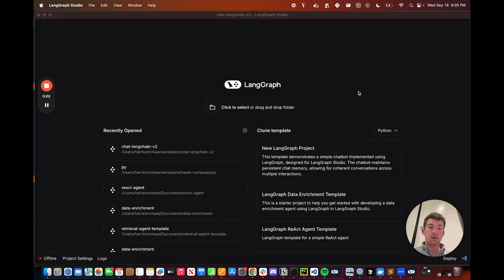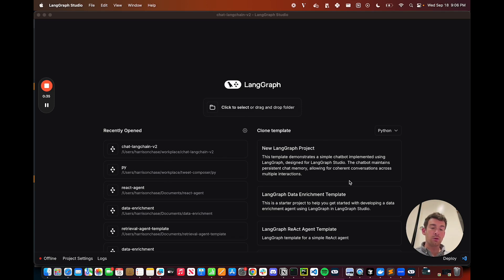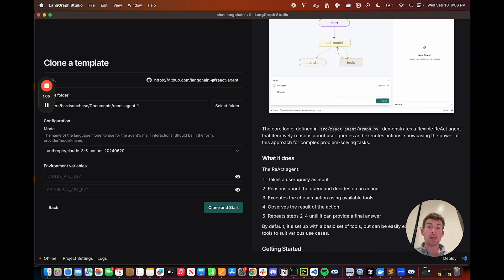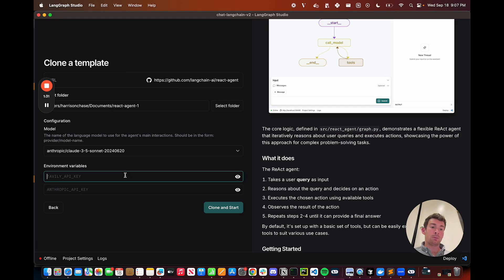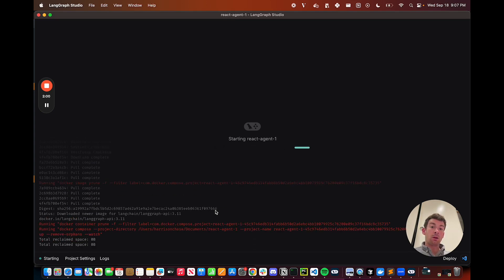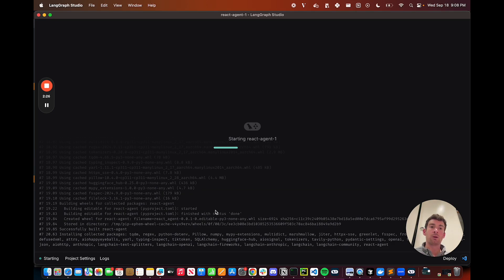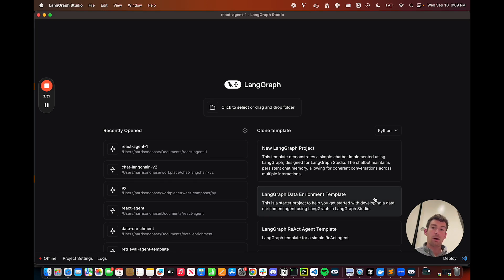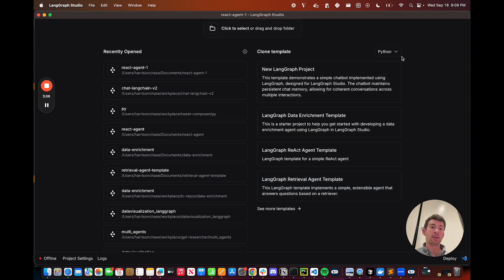LangGraph Templates Launch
It's never been easier to start creating your own agentic applications. LangGraph Templates are a collection of reference architectures that you can clone, configure, and then easily modify.